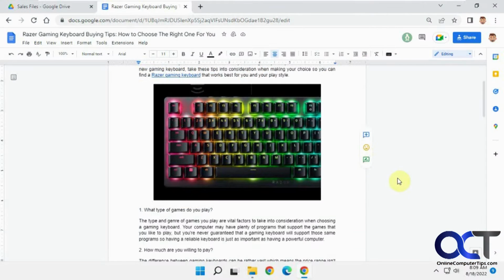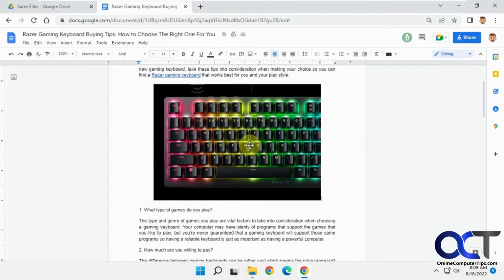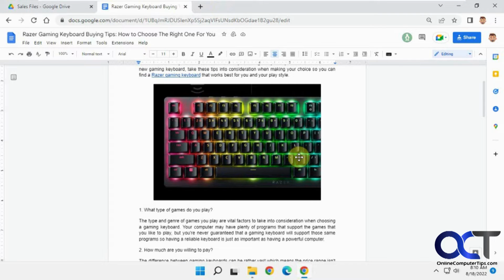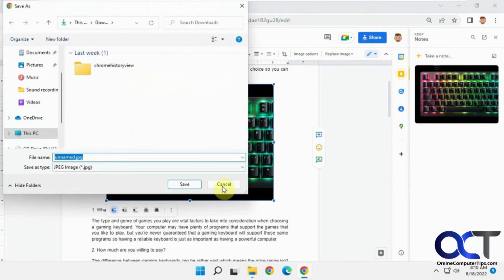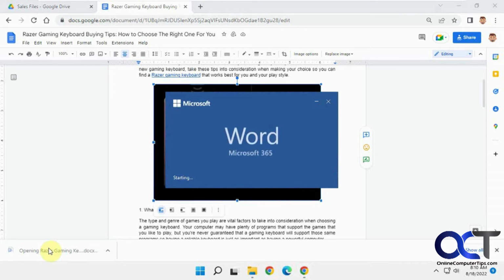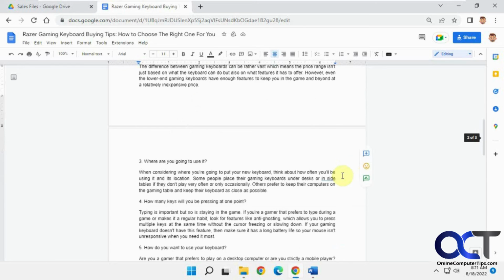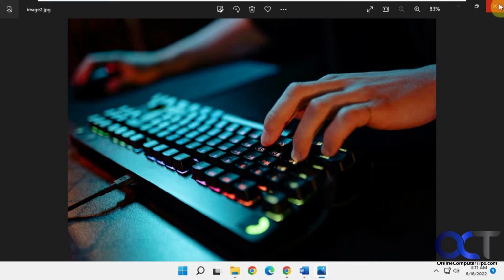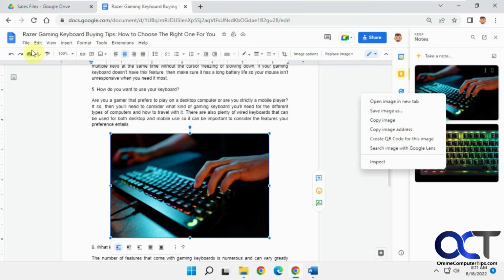How to Save\Download Images from a Google Docs Document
If you have a Google Docs file that contains pictures that you want to keep, there is no easy right click save image as option like you would think there would be. In this video we show you four ways to save or download images from a Google Docs document so you can then have a copy of the picture on your computer.

Check out our book (Google Docs Made Easy) that was written to take your Docs skills to the next level!